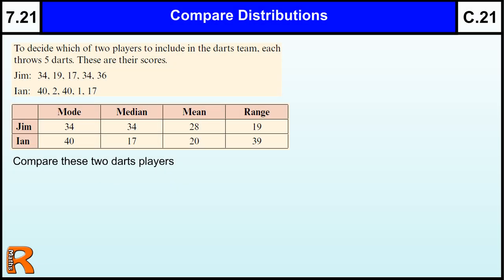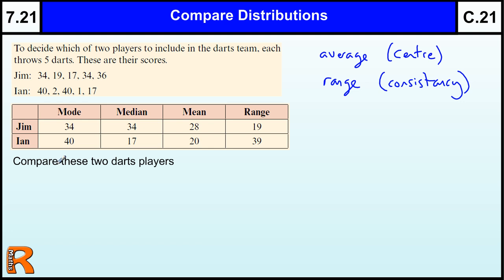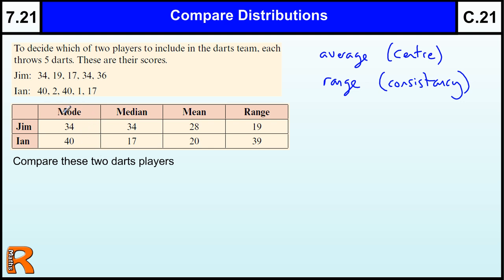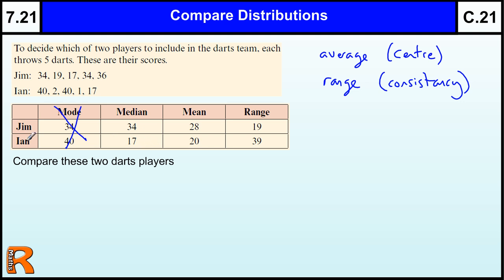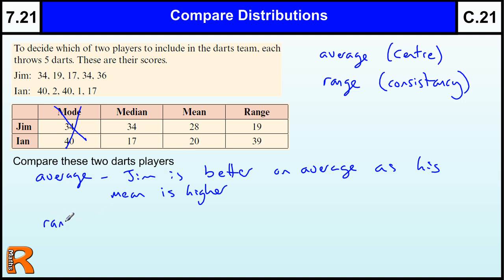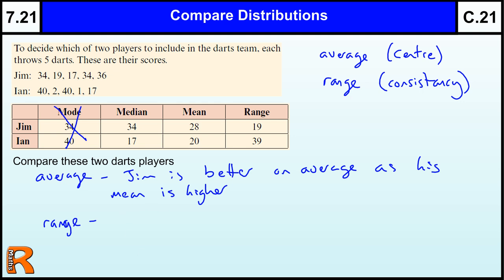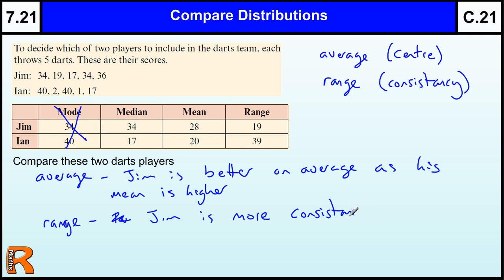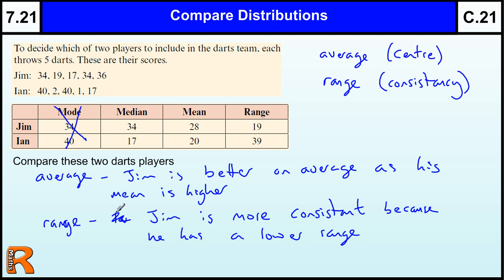7.21 comparing data sets Maths Core Skills GCSE Grade C Level 7 help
Comparing data sets (mean, median, range)